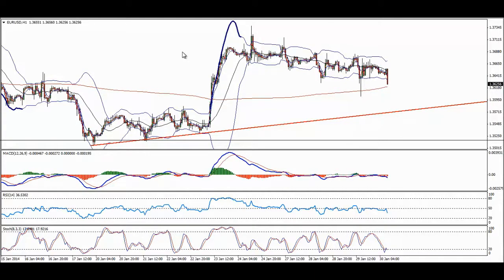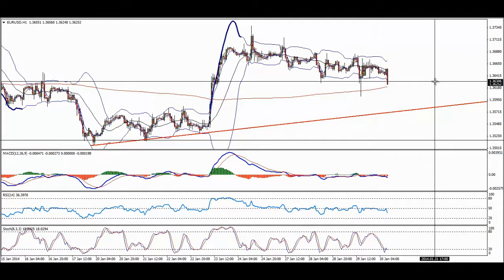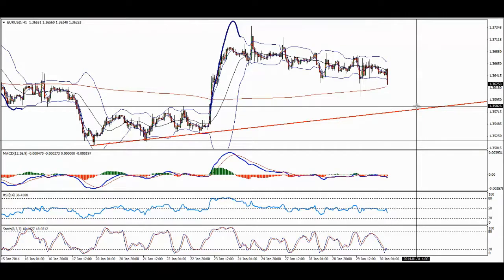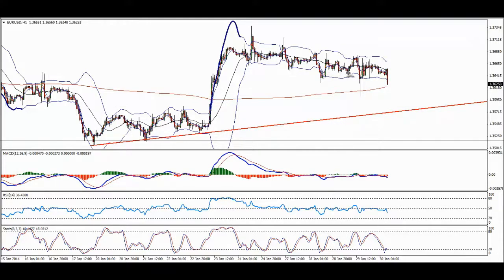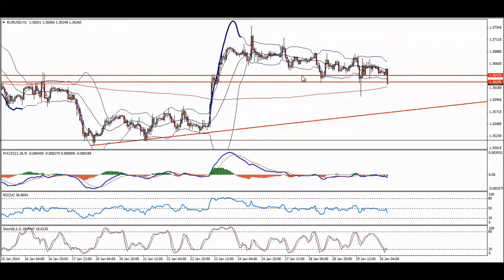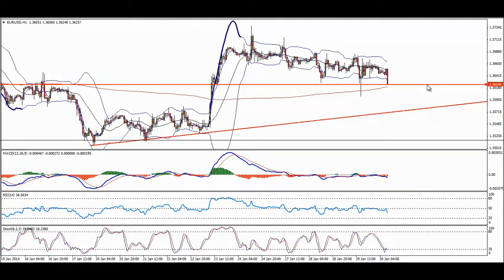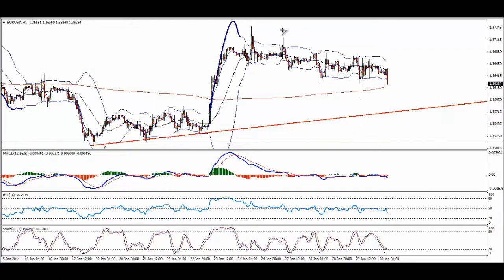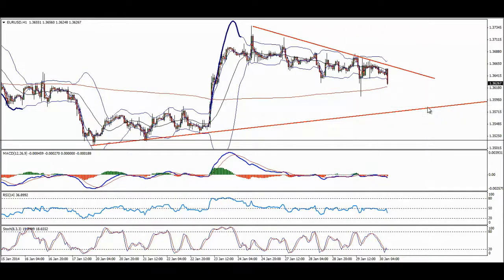Potential short term sell opportunity in EURUSD